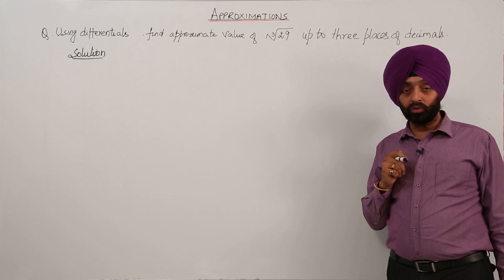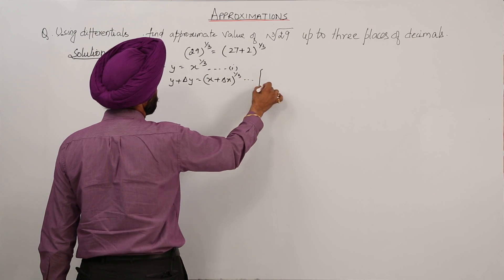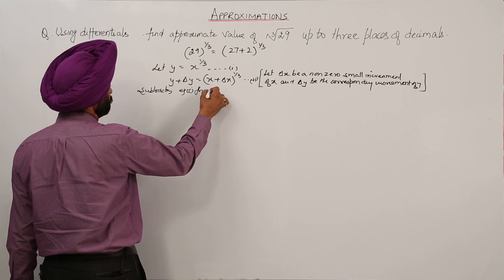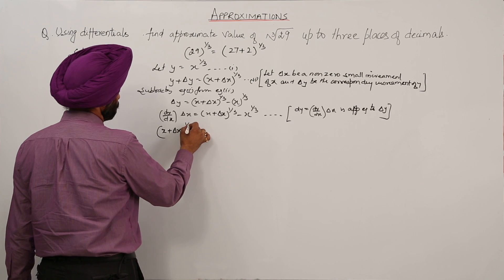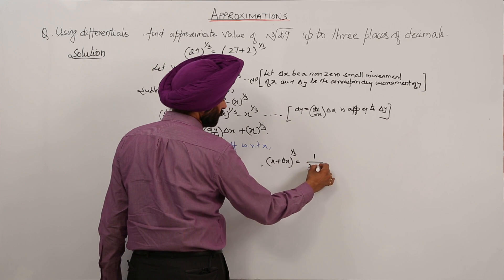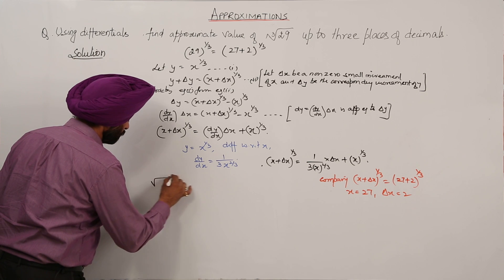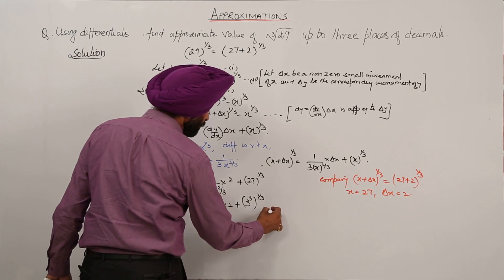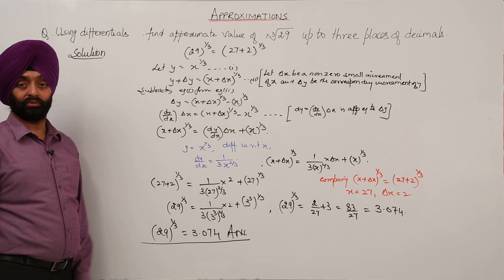CBSE Best Free l CLASS 12 l MATH l CHAPTER 6 l Approximation l Question l Approximation l L377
Approximation in detail (CBSE Class 12, chapter 6) have been explained in this bullet course and each and every minute detail has been covered so that students have a thorough understanding and can deal with any question based on this topic.